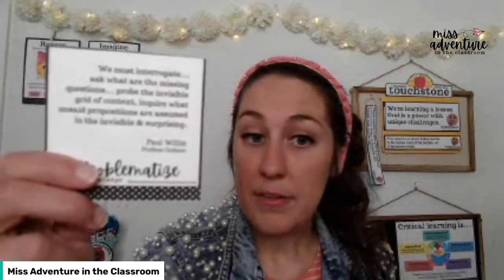🫖 Tea(ch) Time LIVE: Critical Knowledge-Building Step #3- Problematize, with a Paul Willis lesson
PROBLEMATIZE: By taking a critical look at life, it becomes clear that to be alive is to face challenges. Education can play an important role in helping learners accept this reality and embrace its possibilities! Accepting that challenges are all around us leads us to ask deeply meaningful questions, like where are the problems we care about, and how can we solve them?

We must interrogate... ask what are the missing questions... probe the invisible grid of context, inquire what unsaid propositions are assumed in the invisible and surprising. -Paul Willis, Profane Culture

Follow me on your favorites 💕

"Educate yourselves because we need all your intelligence.
Stir yourselves because we need all your enthusiasm.
Organize yourselves because we need all your strength."